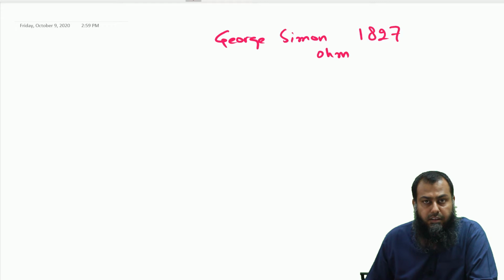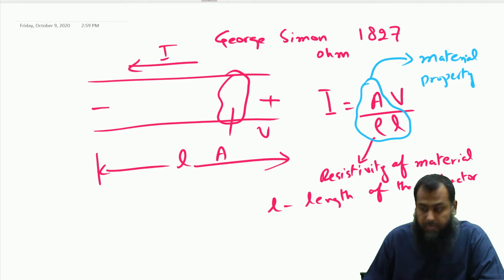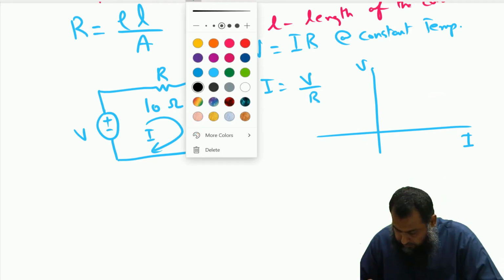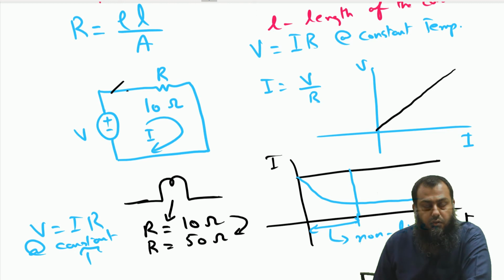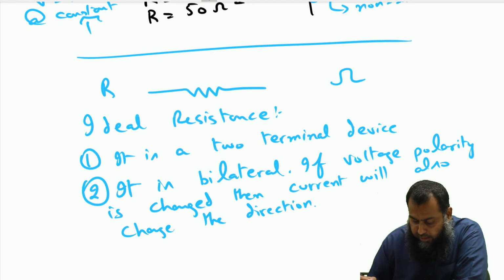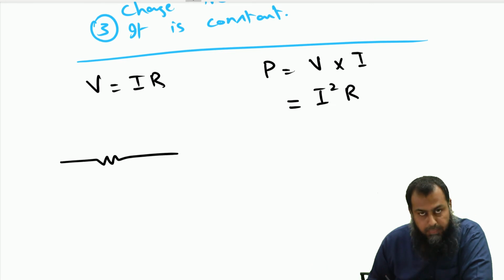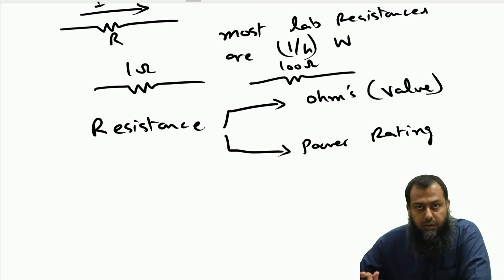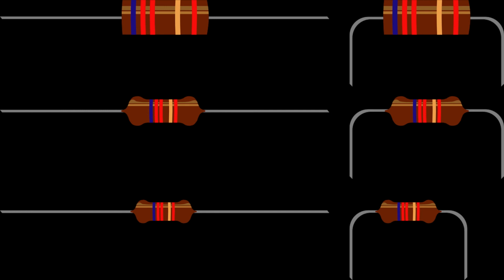Ohms Law Explained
What is Ohm's Law and why is it important to those of us who study electrical engineering.  This video explains the basics of electricity flowing through a current carrying conductor and lays the groundwork for an upcoming video in which I will explain the application of Ohm's law and Kirchhoff's law to solve electrical circuits. Ohm's Law was published in 1827 by a German physicist Georg Simon Ohm. It states that the electric current flowing through a metallic wire has a linear relation with the applied potential difference across its ends, provided the temperature stays constant. This law is called Ohm's law.The flow of Electric Current depends on a couple of important factors! What are those factors? And how do they affect the flow of electric current? Moreover, the importance of power rating of resistance is also explained in this video. So watch this video to know the answers.

00:00 Intro
00:07 Welcome note
00:22 Inception of Ohm's Law
00:54 Ohm's law
04:06 I-V characteristics of a simple resistance circuit
05:10 current behavior of an Incandescent bulb
7:28 Symbol of resistance
7:57 Properties of an ideal resistance
10:54 Power expressions
12:05 Why power rating is important
13:14 Resistance attributes
15:20 Power resistances